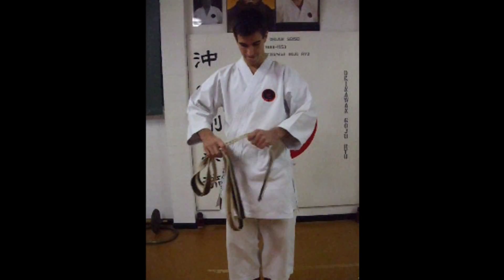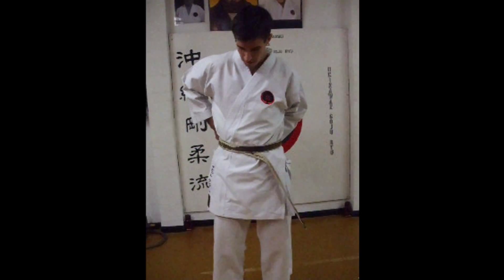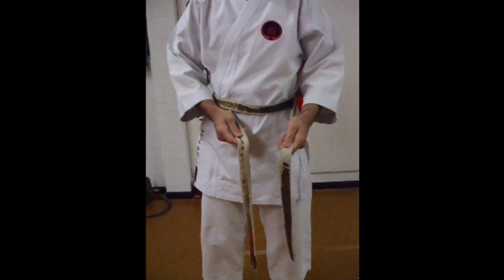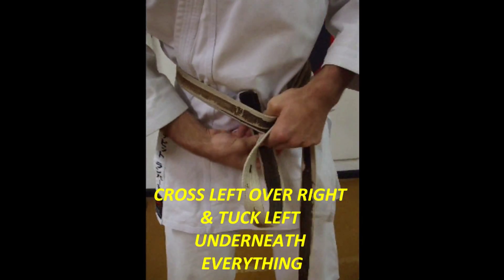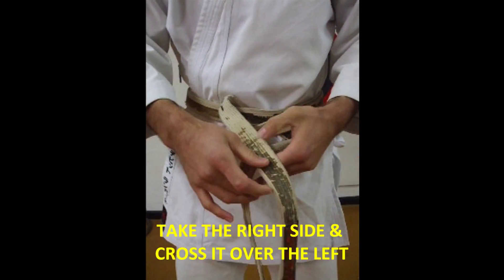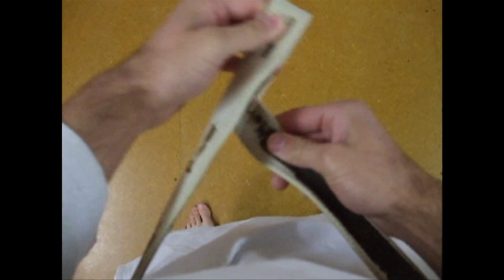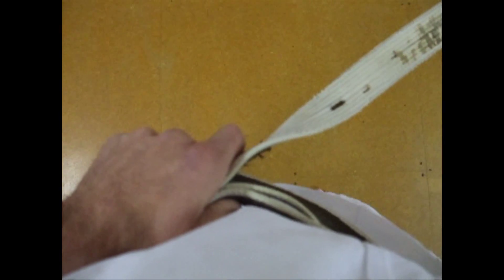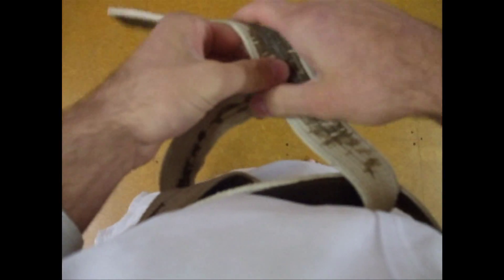How to tie your belt with Sensei Lambert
Instructions on how to tie your belt for students of the Lambert Karate Dojo in Goulburn, NSW, Australia